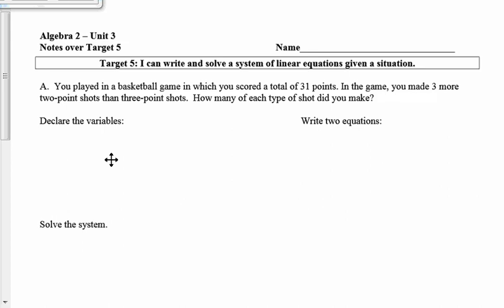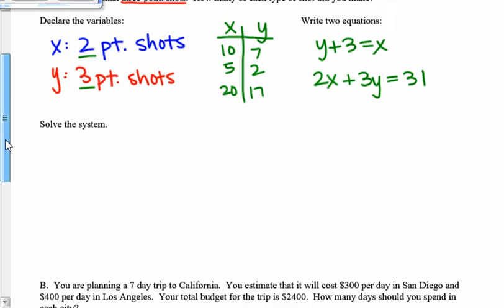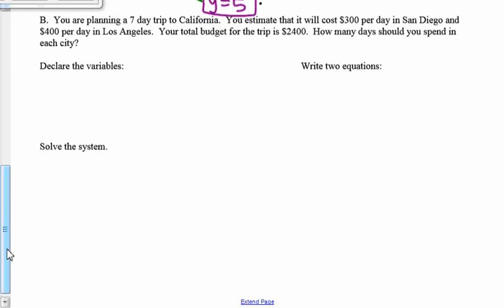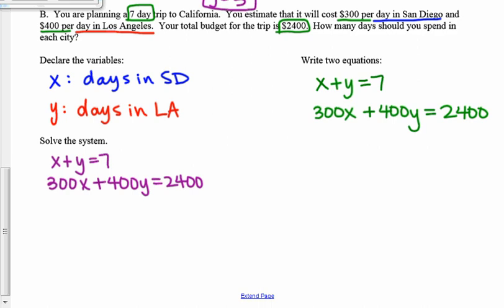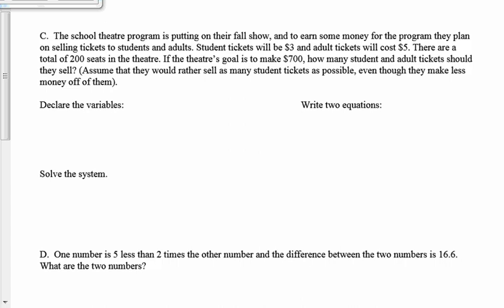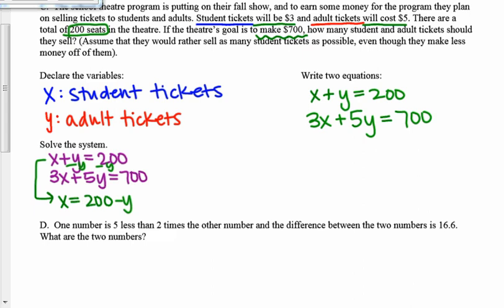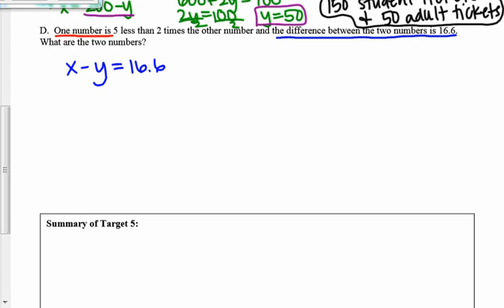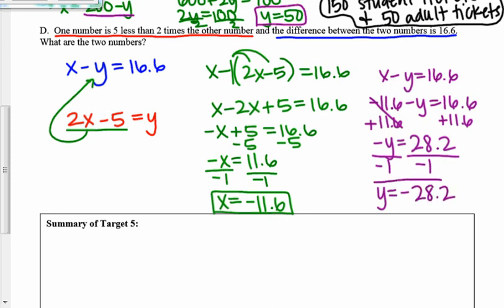Unit 3 Notes: Target 5